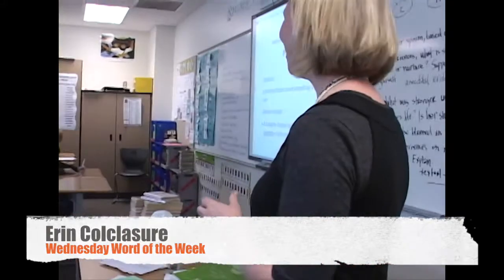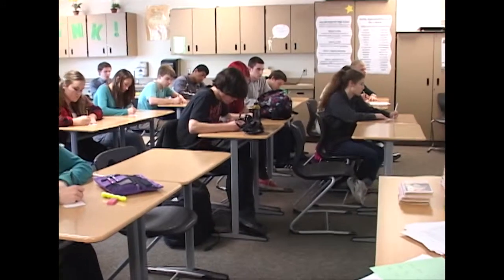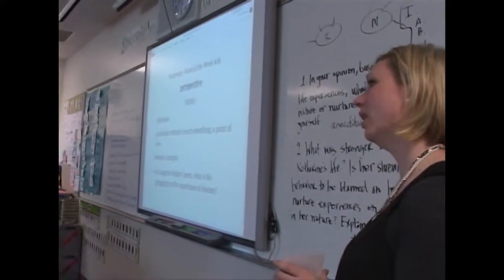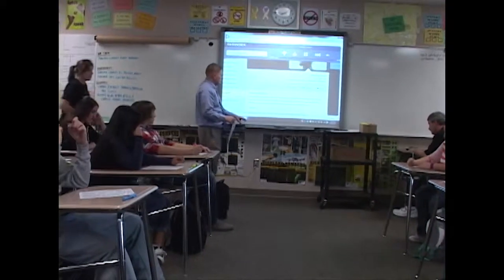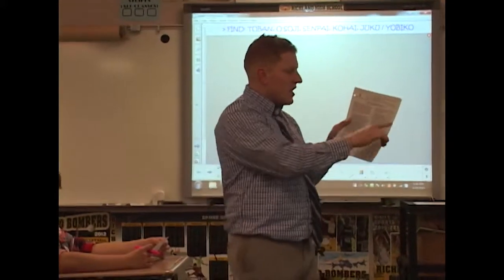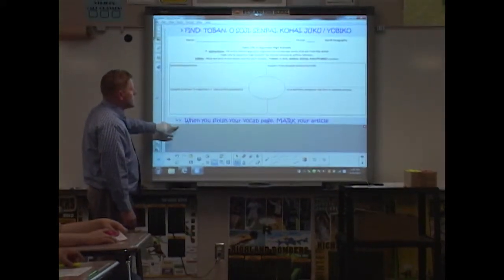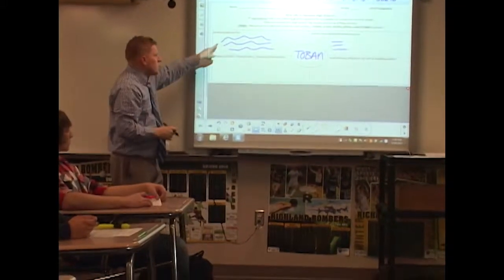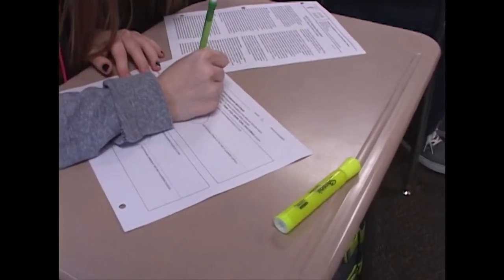Vocabulary Instruction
Examples of vocabulary instruction in language arts, science, social studies, and foreign language.